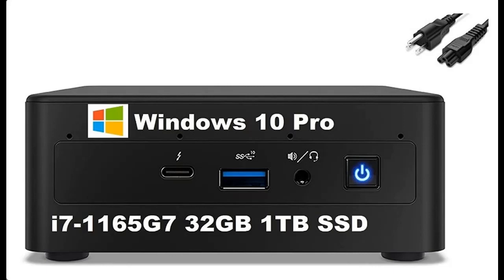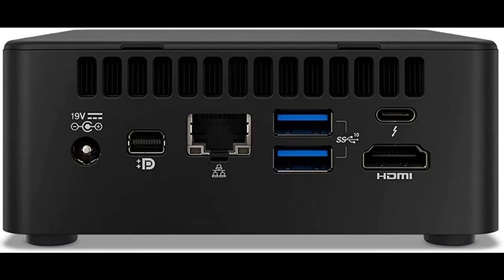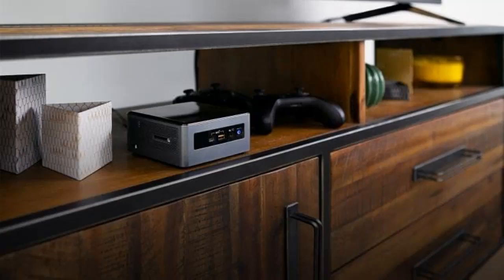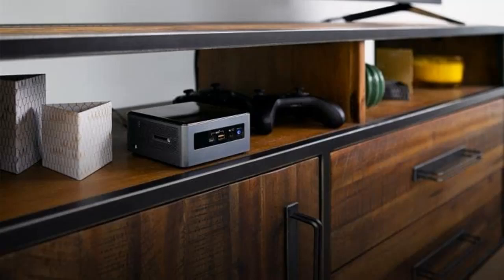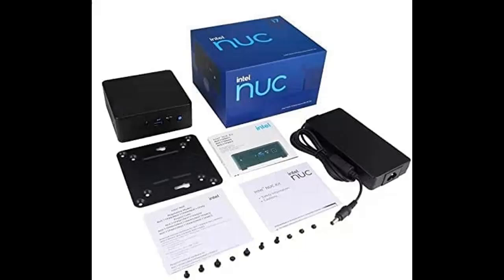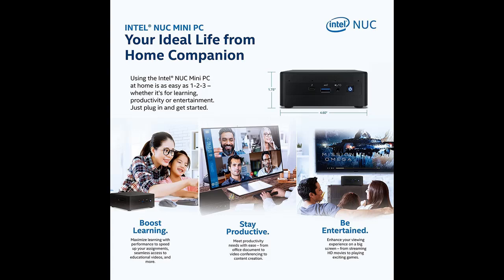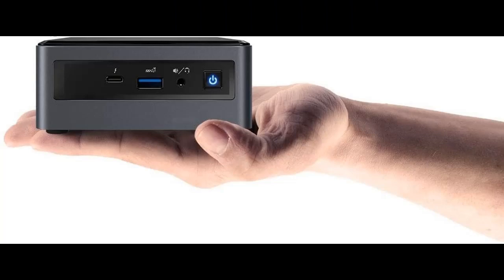2022 Intel NUC 11 Performance Kit NUC11PAHi7 (4-Core i7-1165G7, 32GB RAM,1TB PCIe SSD,Iris Graphics)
Overview/Details/Reviews| 2022 Intel NUC 11 Performance Kit NUC11PAHi7 (4-Core i7-1165G7, 32GB RAM, 1TB PCIe SSD, Iris Graphics) Mini Business Gaming PC Desktop, 2 x Thunderbolt 3, Wi-Fi, IST Computers Cable, Windows 10 Pro

2022 Intel NUC 11 Performance Kit NUC11PAHi7 (4-Core i7-1165G7, 32GB RAM, 1TB PCIe SSD, Iris Graphics) Mini Business Gaming PC Desktop, 2 x Thunderbolt 3, Wi-Fi, IST Computers Cable, Windows 10 Pro